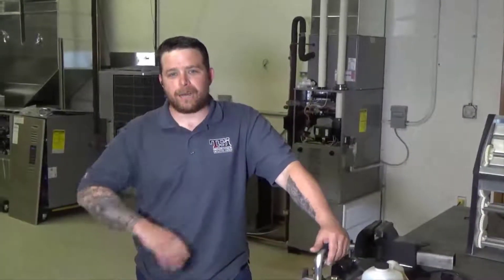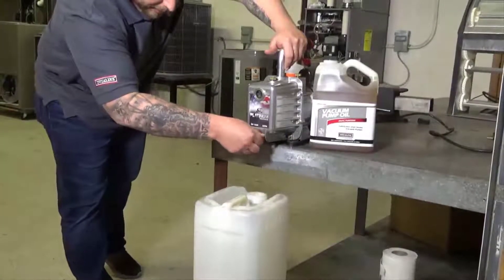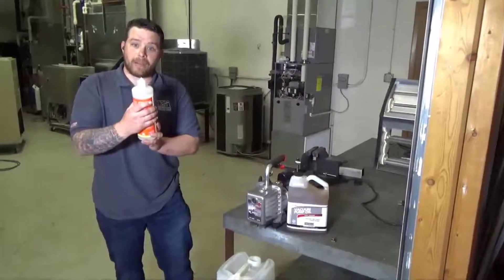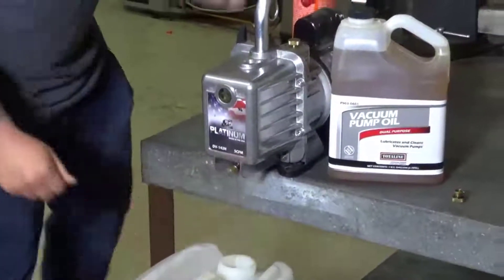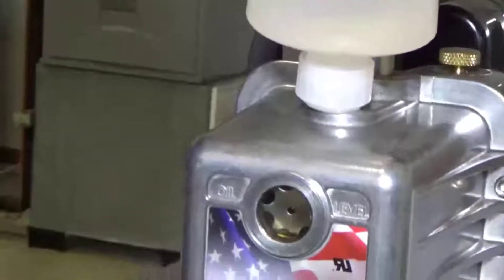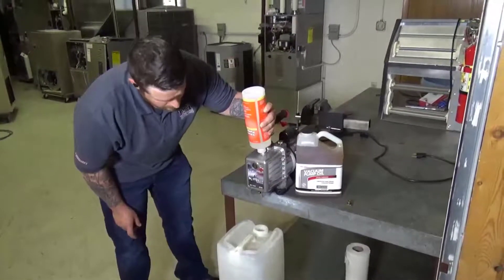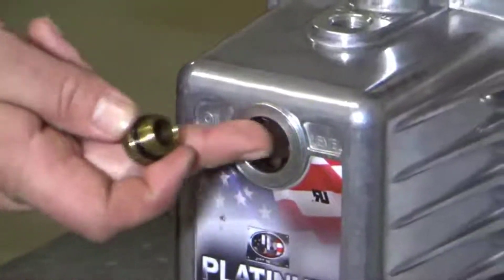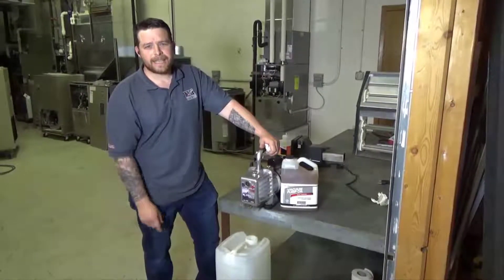Vacuum Pump Oil Maintenance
Watch along as our Service Technician Mike walks you through how to complete vacuum pump oil maintenance.